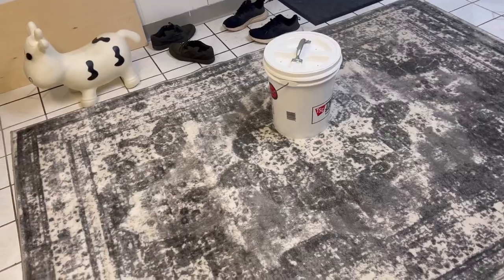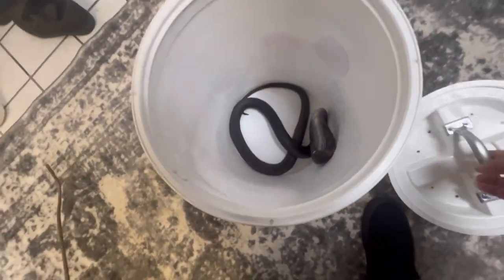bPak, Black Pakistan Cobra (1st time handling & POV)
Channel Members!
Ralph
Damien
Tom
Ryan
Harper
Austin
Deb
Mr Kipling
Mike
Heidi
Wyatt
Peyton